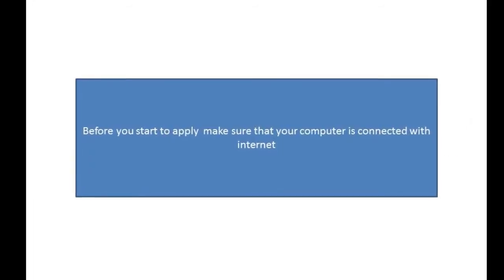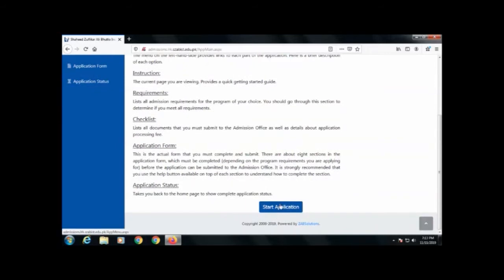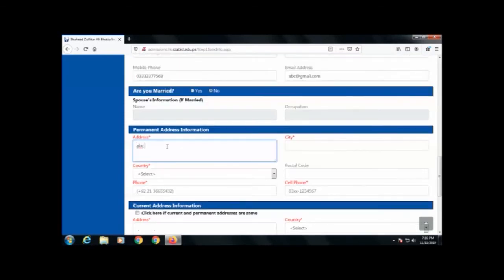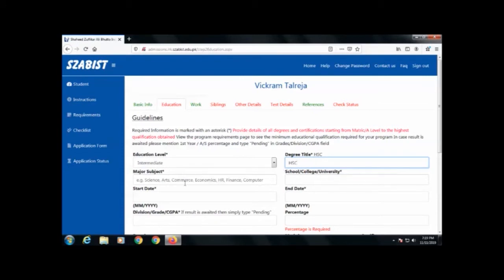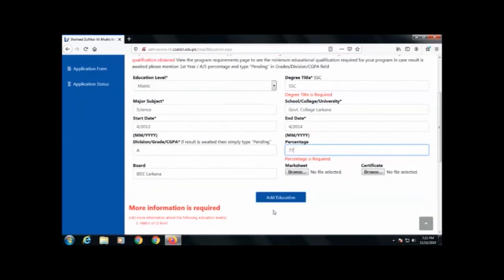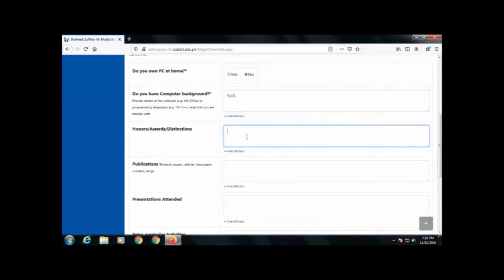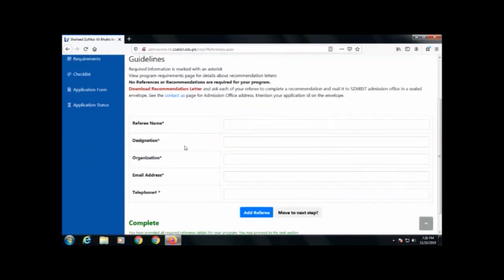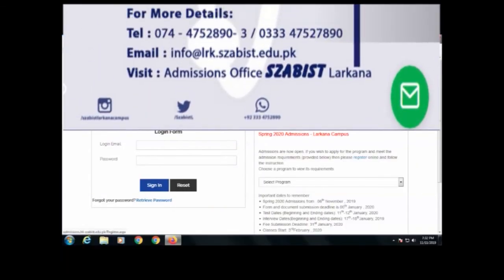Admissions Process To Apply Online - SZABIST Larkana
SZABIST Admissions Process - Fall 2020